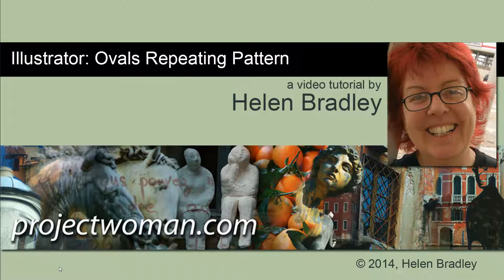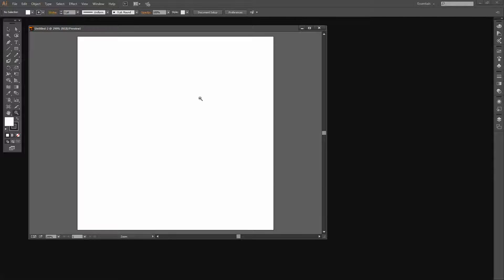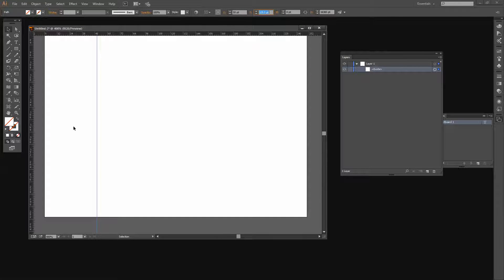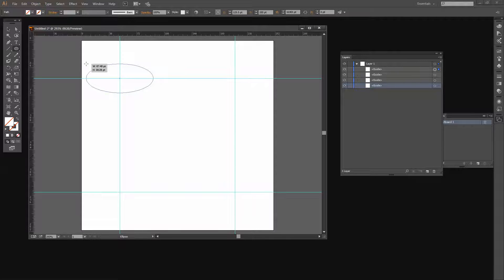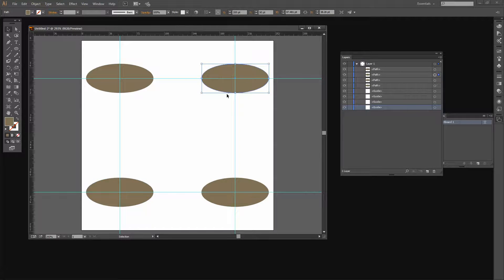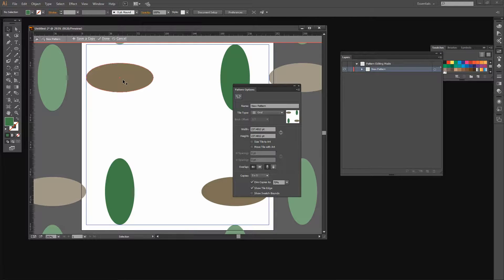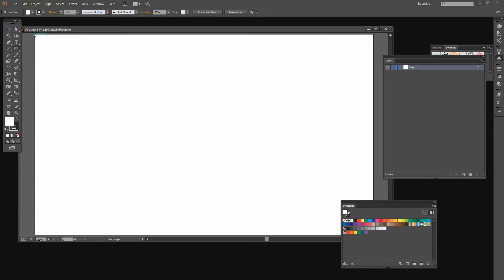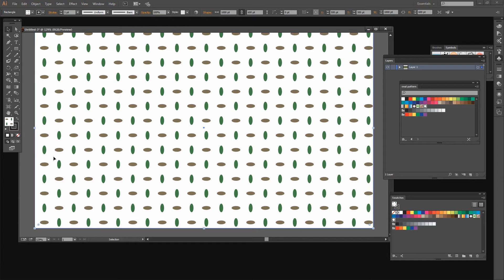Create an Oval Repeating Pattern in Illustrator - Making Seamless Pattern Tiles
Create an Oval Repeating Pattern in Illustrator. Learn to make Seamless Patterns that will tile in Illustrator using the pattern make tool.
In this video you will learn how to make an alternating oval pattern in Illustrator. You will learn how to set up the shapes to use to make the pattern and how to use the Pattern Make tool to create a seamless repeating tile pattern from the design. You will learn to use Guides in Illustrator so you can position the guides to help you place objects accurately and so it is simple to assemble the pattern.
Once the pattern is made you will see how to fill a shape with the pattern and how to scale it to your desired size.
Once you have completed this video you will be able to make your own tiling pattern swatches in Illustrator.